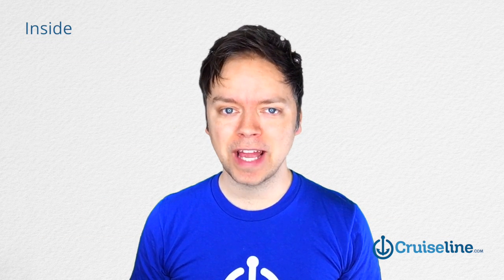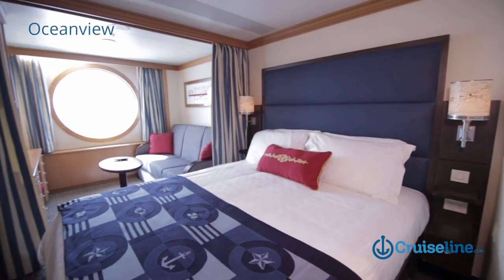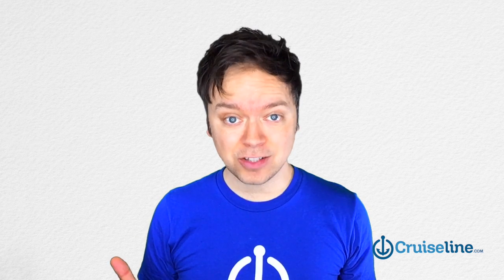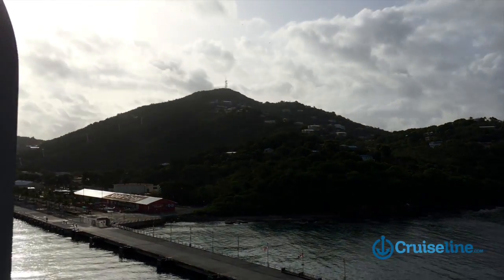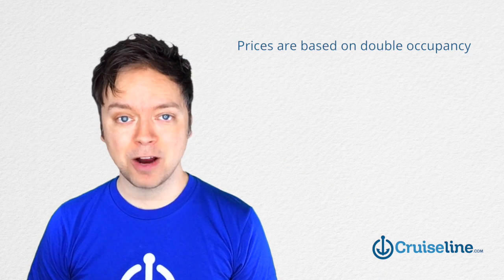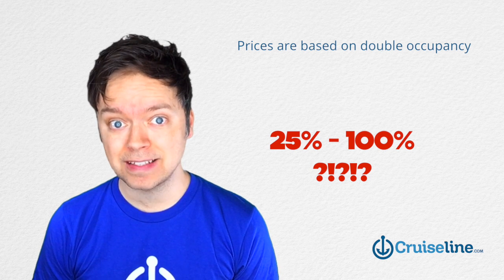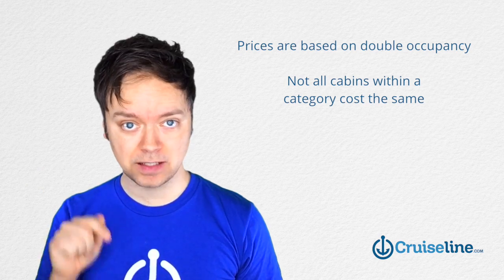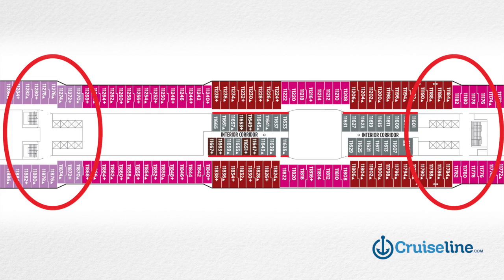How to Choose a Cruise Ship Cabin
Did you know that some cruise ships have over 30 types of cabins? Don't panic, because Morgan O'Brien will explain the differences between the main cabin types: inside, oceanview, balcony and suite. Once you know what the categories are, he'll give you a few questions to ask yourself that will help you pick the right cabin type.

Check out our full step-by-step guide for choosing a cruise ship cabin